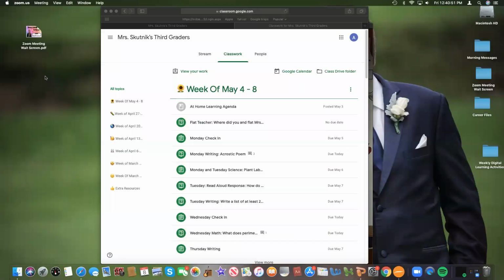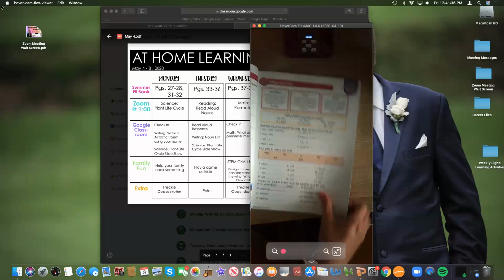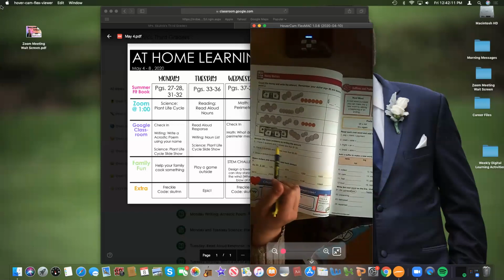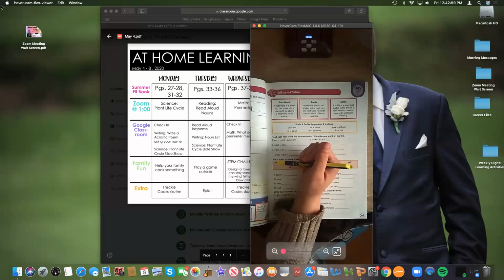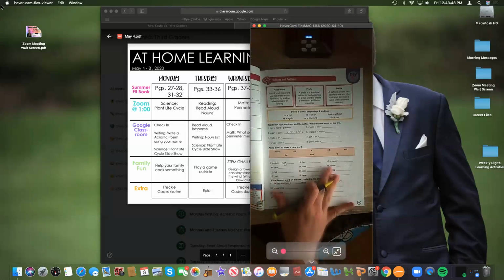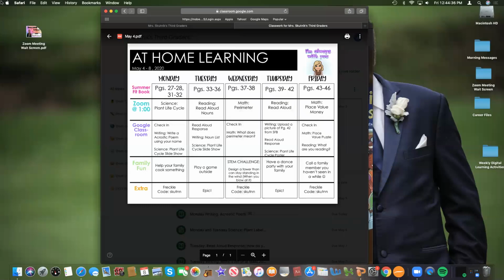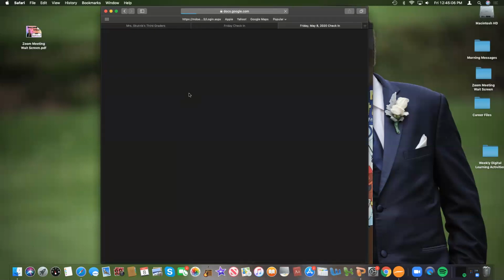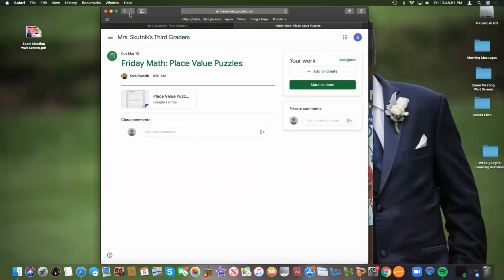May 8, 2020 At Home Learning Overview